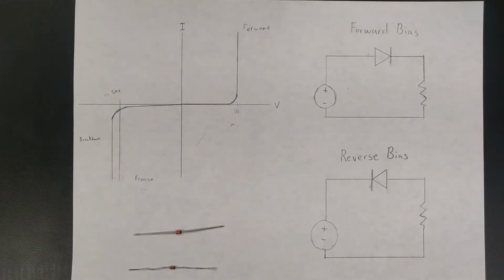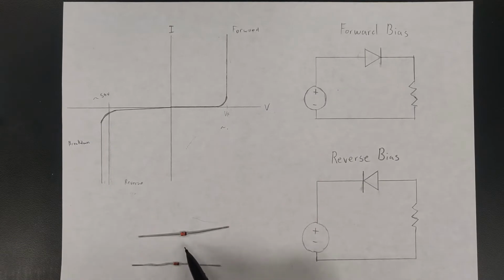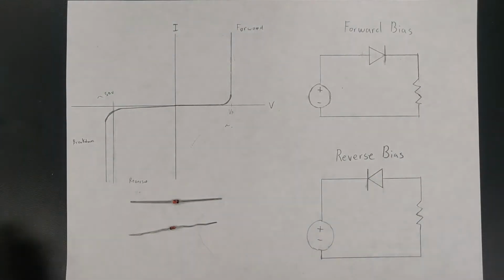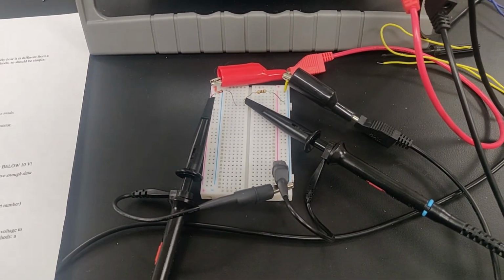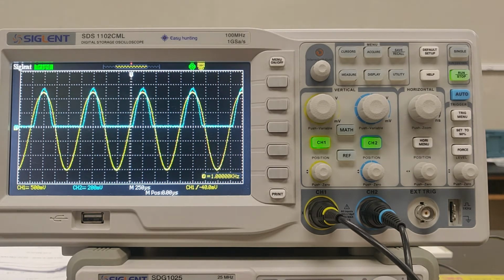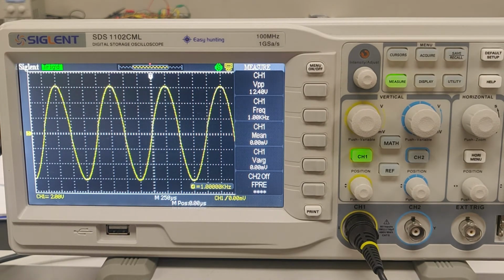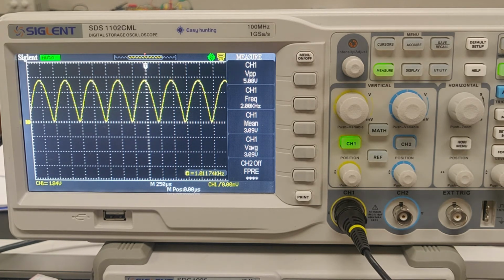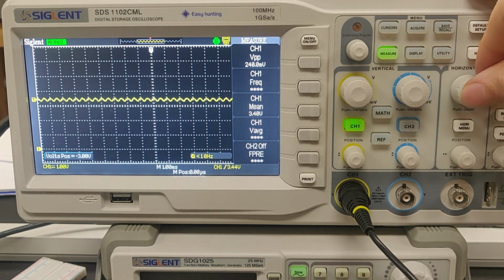Lab 4: Diode Behavior and Diodes II